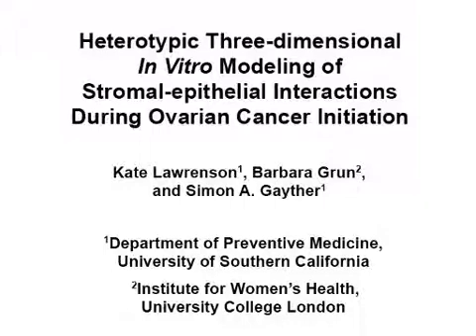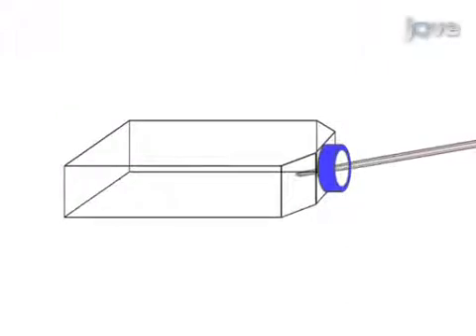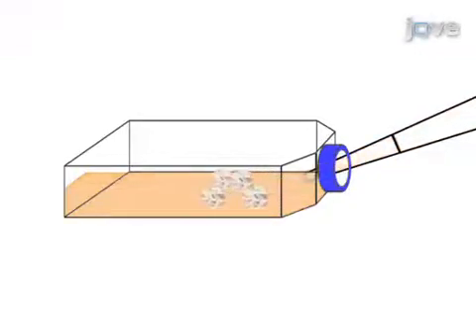Heterotypic 3D Modeling: Stromal-Epithelial Interactions During Ovarian Cancer l Protocol Preview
Heterotypic Three-dimensional In Vitro Modeling of Stromal-Epithelial Interactions During Ovarian Cancer Initiation and Progression -  a 2 minute Preview of the Experimental Protocol

Kate Lawrenson, Barbara Grun, Simon A. Gayther
University of Southern California, Department of Preventive Medicine; University College London, Institute for Women&#39;s Health;

We describe methodologies for establishing in vitro heterotypic three-dimensional models comprising ovarian fibroblasts and normal ovarian surface or ovarian cancer epithelial cells. We discuss the use of these models to study stromal-epithelial interactions that occur during ovarian cancer development.